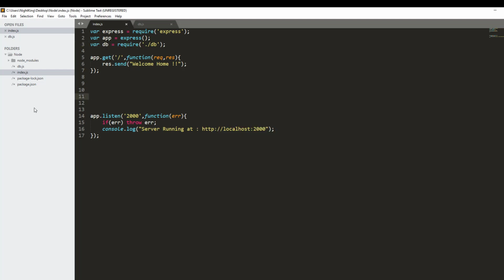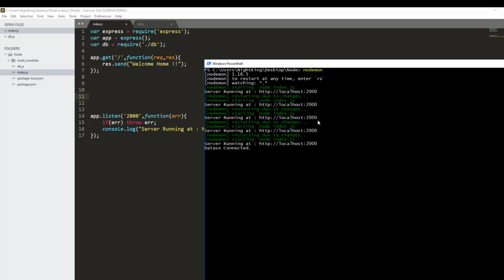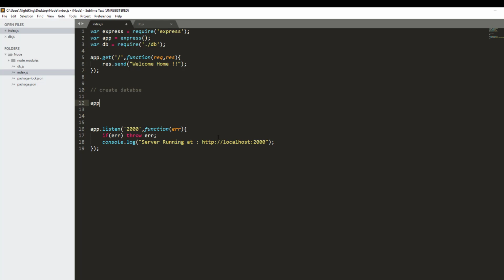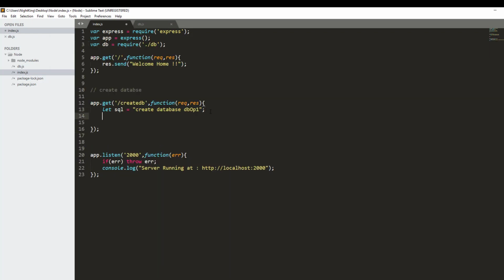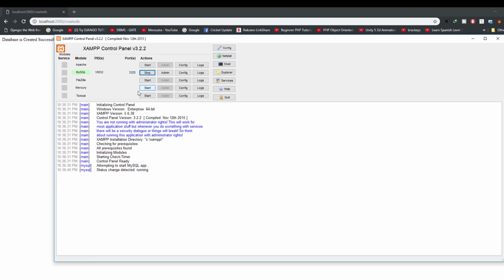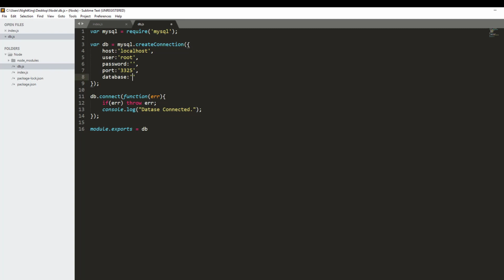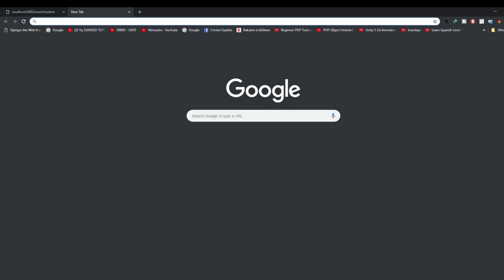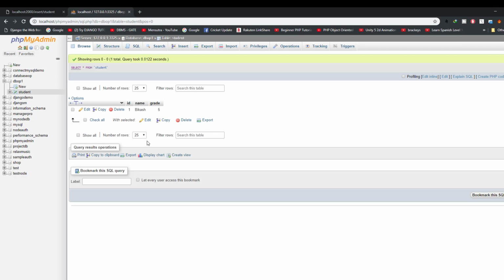Execute MySQL Query Using NodeJS | NodeJS With MySQL Tutorial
Learn How to insert data in mysql database using nodejs , also learn How to Create database, database table using nodejs,